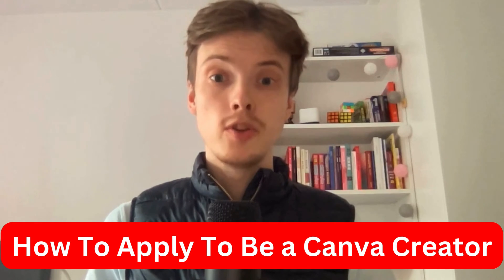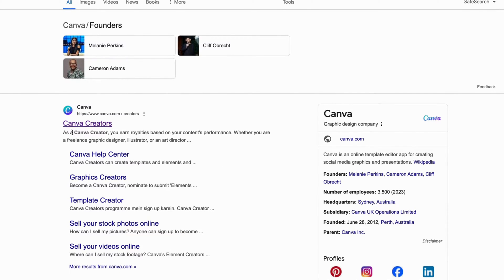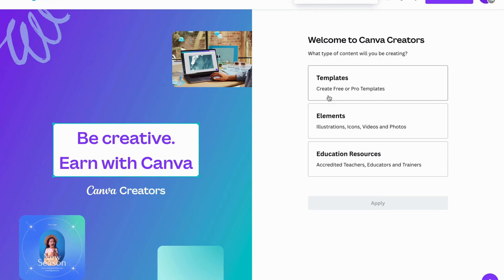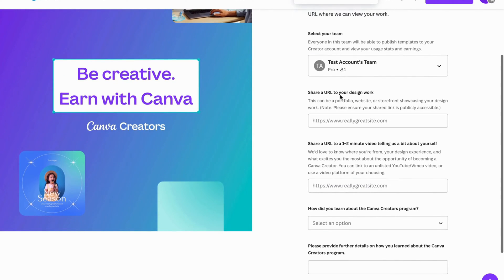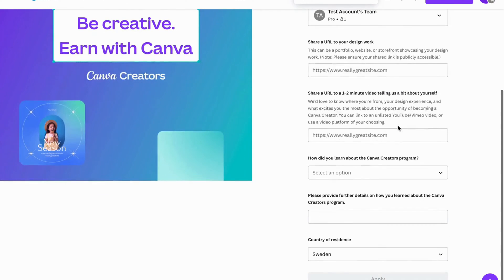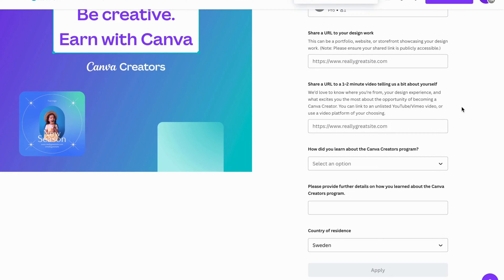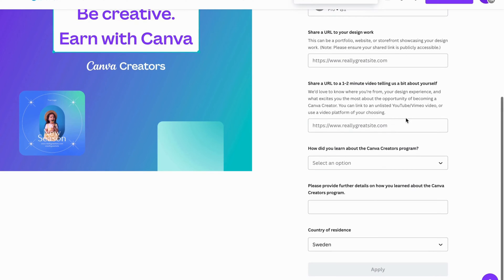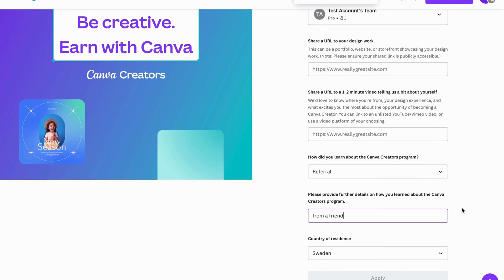How To Apply To Be a Canva Creator (in 2025)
In this video I will show you a step by step guide on applying to the canva creator program.